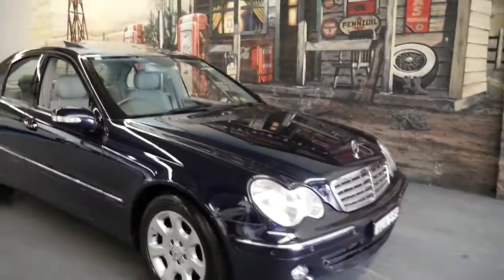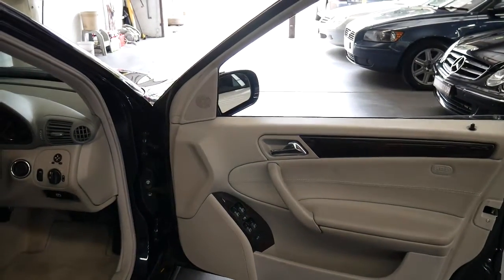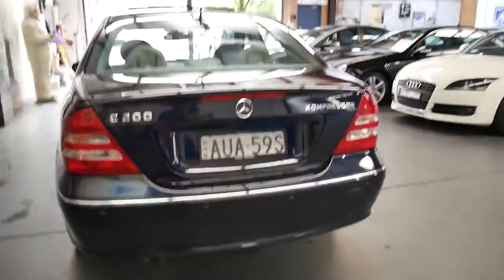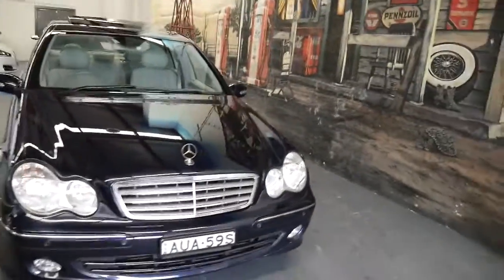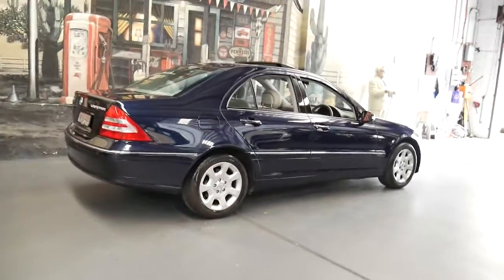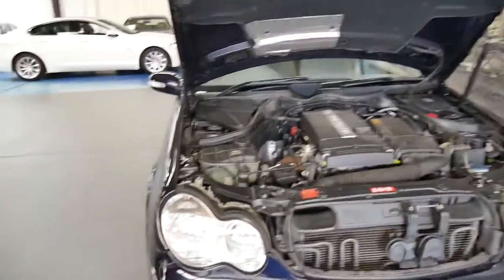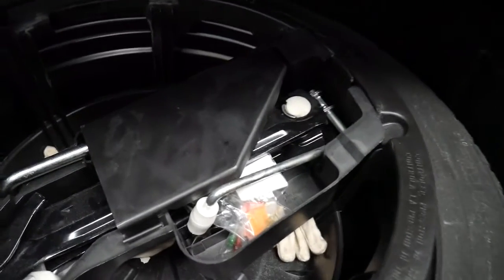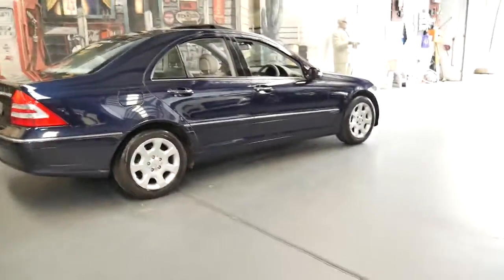2005 update Mercedes Benz C200 Kompressor